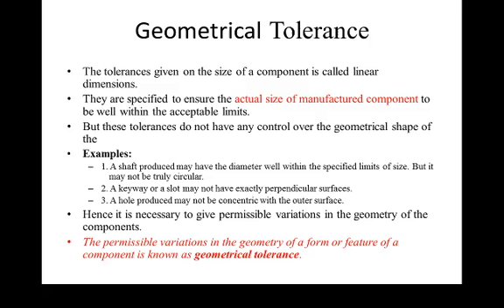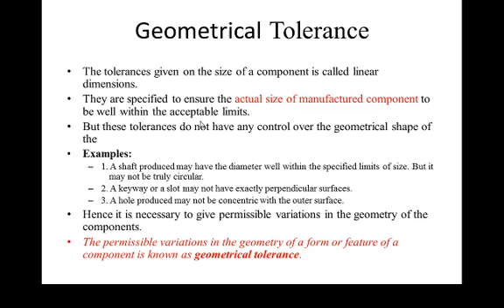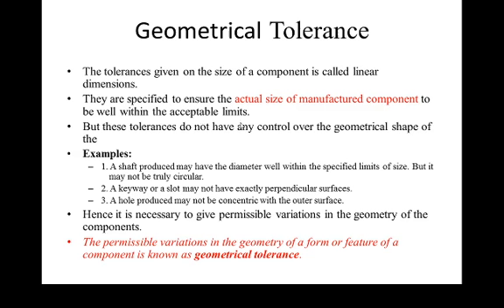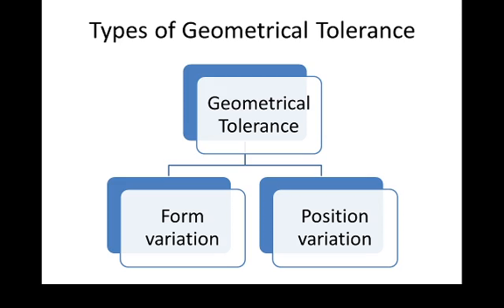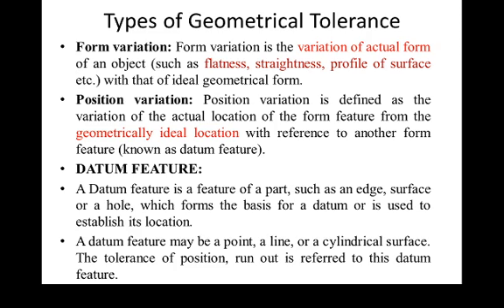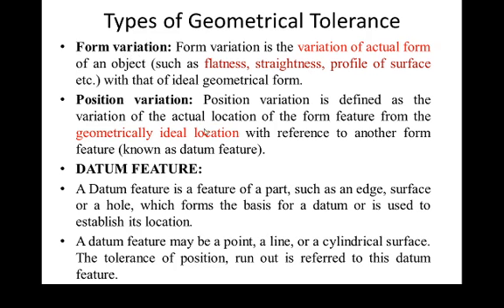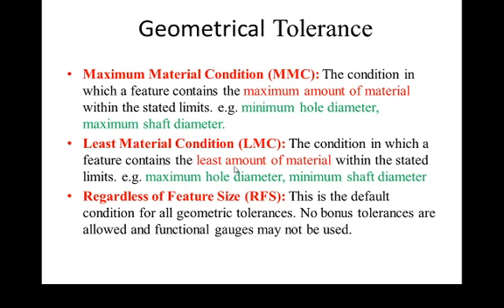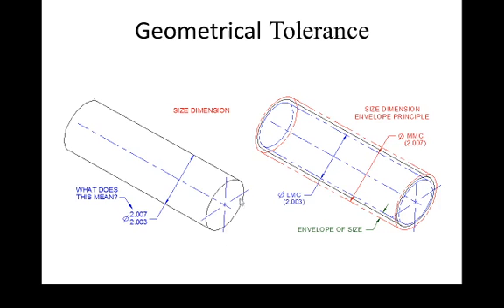Lecture on Geometric Tolerance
Geometric Tolerances, Forms and Feature Tolerance